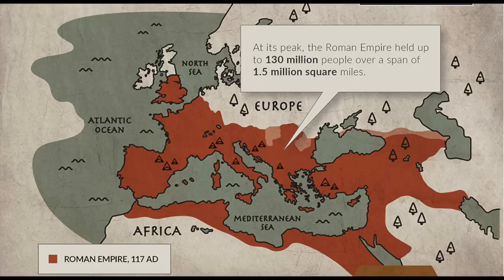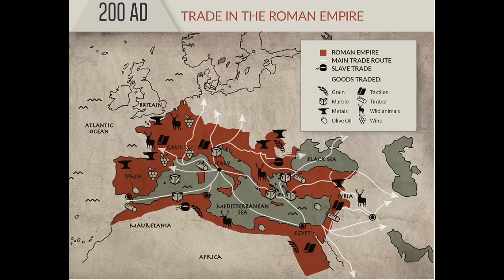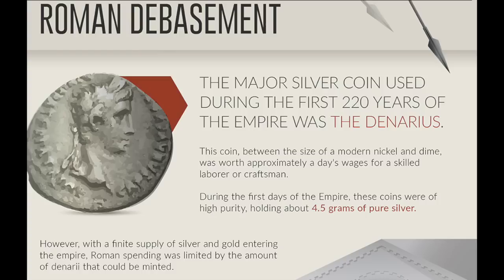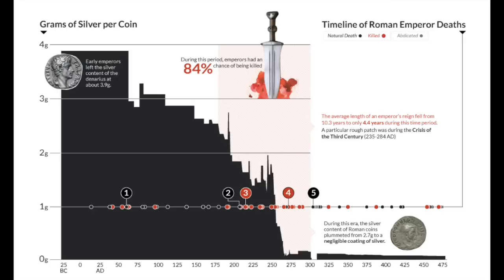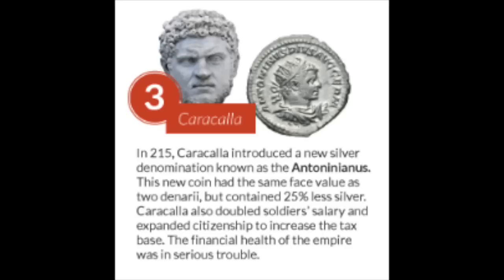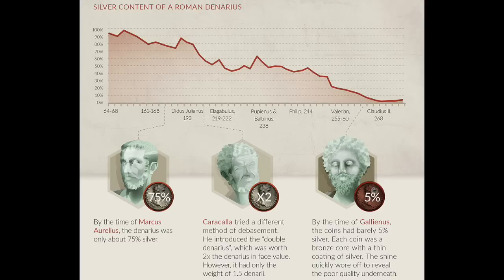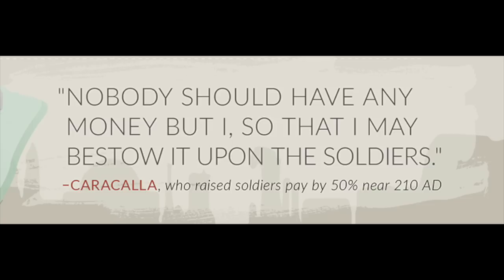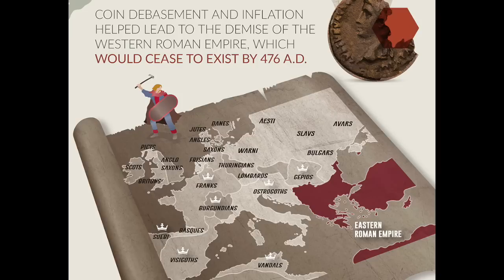SILVER & COLLAPSE OF ROME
The Roman Empires most common currency was the Silver Denarii.  What happened to the empire when the purity and weight of this small coin was reduced repeatedly by those in power, in order to fund the Republic? MORE VIDEOS ON FALL OF ROME FROM JUNIUS MALTBY!  Thank you to all of you who have supported and continue to support this channel by CLICKING the link in the upper right corner of the videos and making a small, humble contribution to the JUNIUS MALTBY CHANNEL.  I thank you from the bottom of my heart for the help and support.
Yes the quote in the beginning is not entirely accurate, his exact words were: " “The arrogance of officialdom should be tempered and controlled, and assistance to foreign lands should be curtailed, lest Rome fall.” CICERO.      The other additions were included in a book and were artistic license.